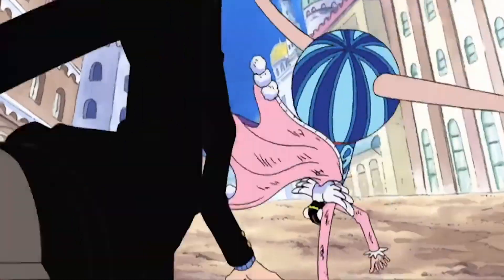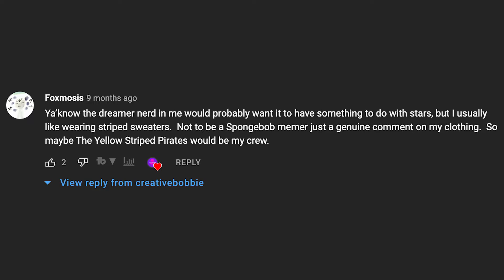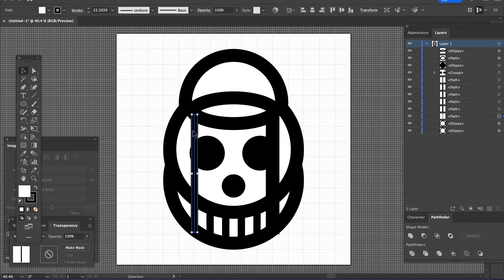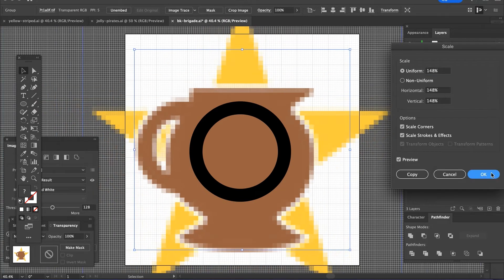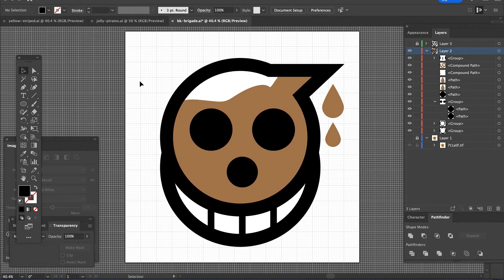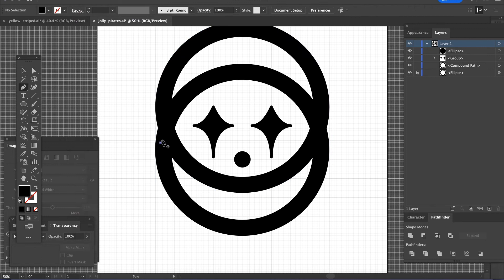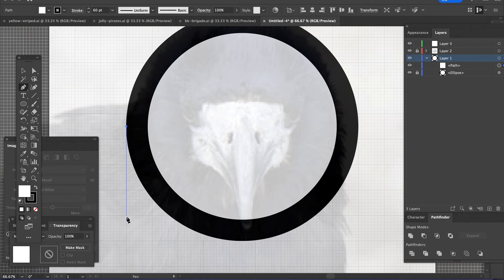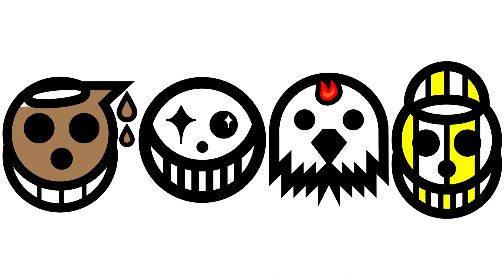How To Design A One Piece Jolly Roger in Adobe Illustrator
00:00 King me. 👑
00:47 Yellow Striped Pirates
02:10 BK Brigade
03:01 Jolly Pirates
04:10 Fire Raven Crew

I’m a logo & visual brand identity designer. I’ve had the pleasure of designing the branding a National Convention, the re-brand the National Headquarters itself, magazines, logos, and more! I also have presented workshops around the country on the use of media for the furthering of your cause and your brand. I want to help others maximize their creative potential. Understanding the importance and the process of design and branding will help you succeed.

The series focuses on Monkey D. Luffy, a young man made of rubber, who, inspired by his childhood idol, the powerful pirate Red-Haired Shanks, sets off on a journey from the East Blue Sea to find the mythical treasure, the One Piece, and proclaim himself the King of the Pirates.

One Piece has received praise for its storytelling, art, characterization, and humor. It has received many awards and is ranked by critics, reviewers, and readers as one of the best manga of all time. Several volumes of the manga have broken publishing records, including the highest initial print run of any book in Japan. In 2015, One Piece set the Guinness World Record for "the most copies published for the same comic book series by a single author".